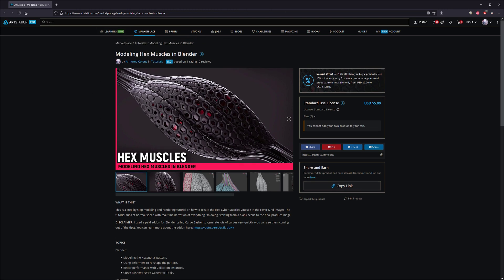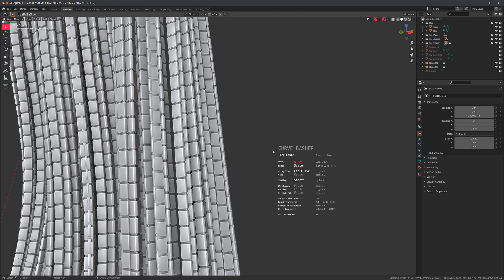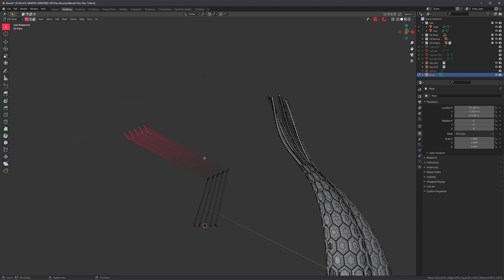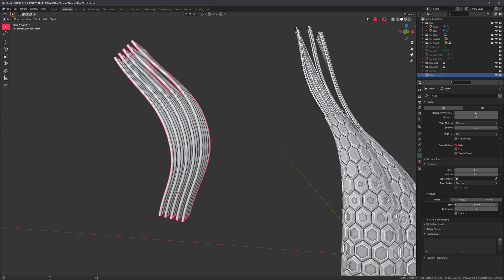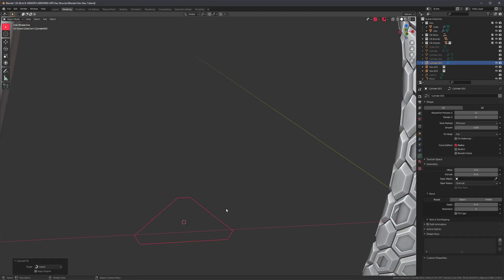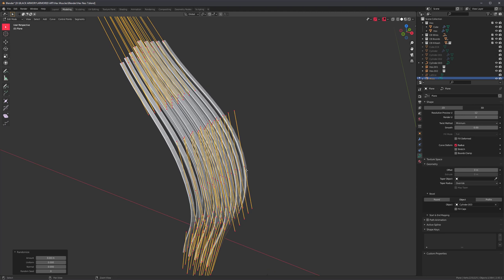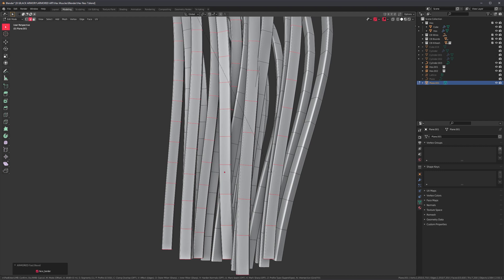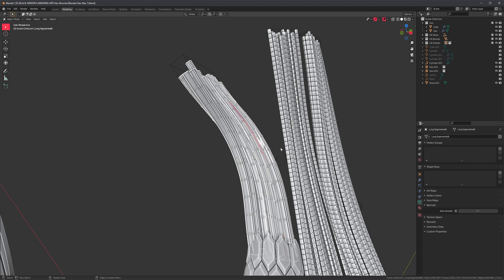Can't afford Curve Basher? here's the vanilla way!